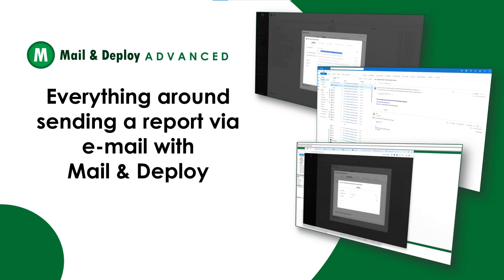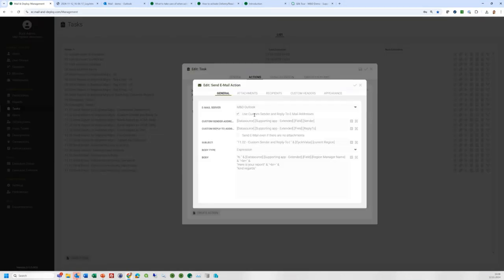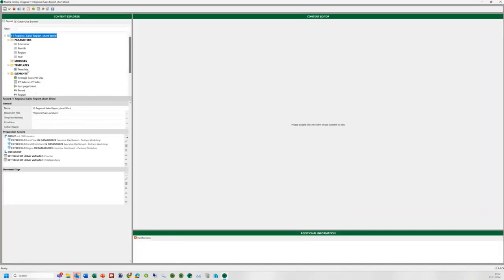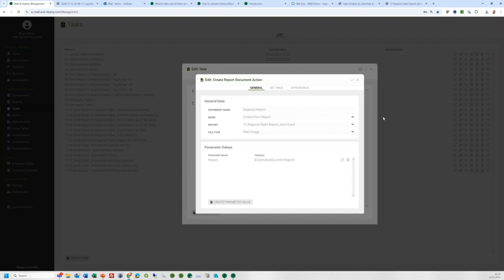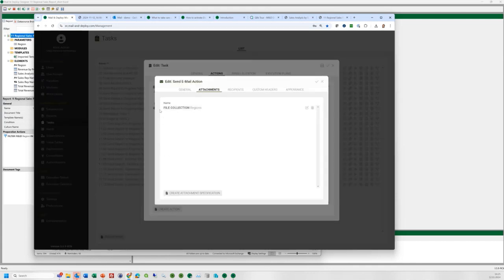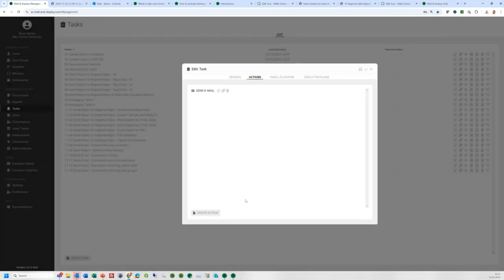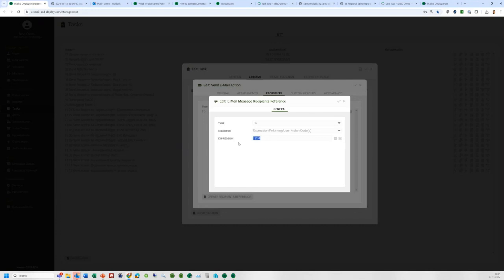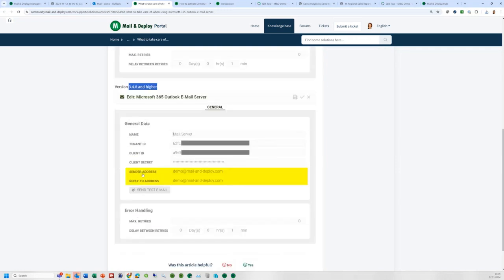Mail & Deploy Advanced - Everything around sending a report via e-mail with Mail & Deploy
In this video we will show you everything you need to know about sending a report via e-mail with Mail & Deploy.

▬ STAY UP-TO-DATE! ▬